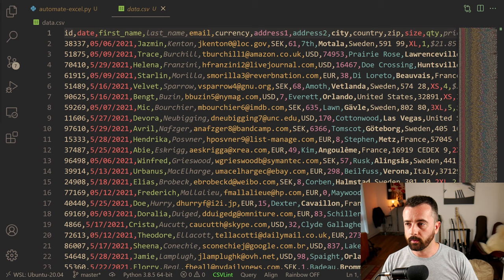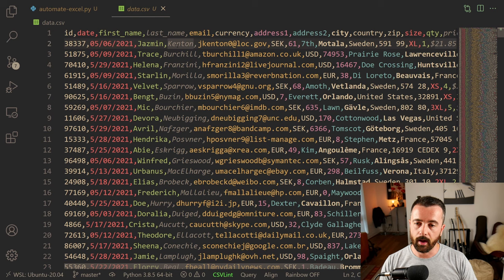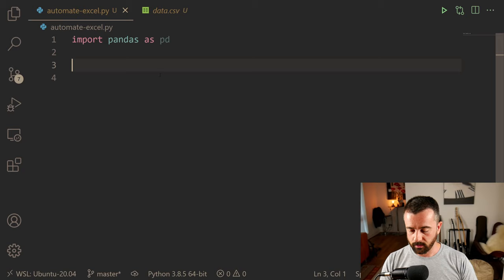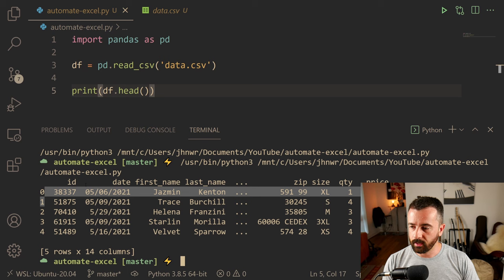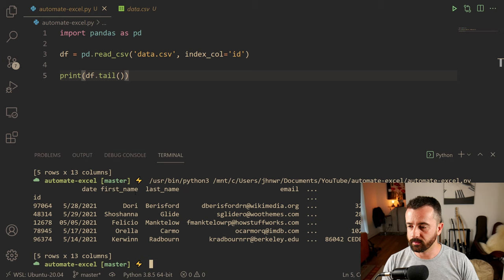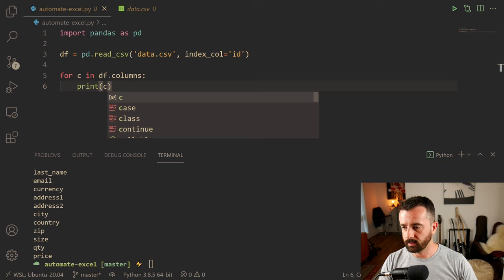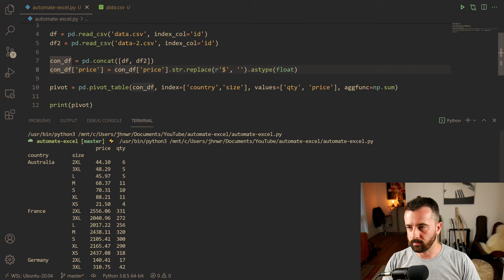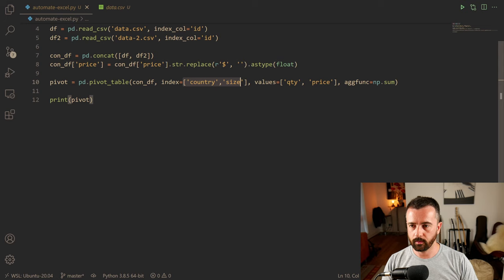Automate Excel Work with Python and Pandas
Excel tasks are repetitive and boring! Automate them and make your life easier using Python and Pandas. Opening CSV and XLSX files into a Pandas Dataframe is super easy, and setting up to do some basic editing and manipulation with that data can save you hours off your day job.

I will show you how automating tasks such as combining CSV files into one, moving columns around, creating pivot tables and vlookups is easy in Pandas, as well as exporting into all the popular file formats.

Learning how to use Pandas is also highly recommended for anyone interested in data as it is Pythons go to for Data Science, so starting small with some basic dataframe manipulation will set you off down the right path.

# timestamps
00:00 Intro
00:38 Data
01:45 read_csv
03:46 Change Columns
08:23 Edit Column Data
09:56 Add Multiple Files Together
12:56 Pivot Tables
17:00 vlookups (merging)
20:00 Exporting
21:10 Outro